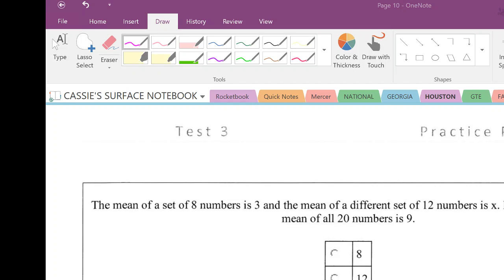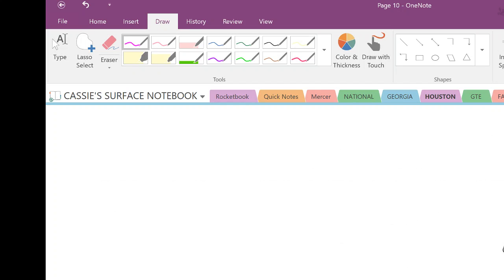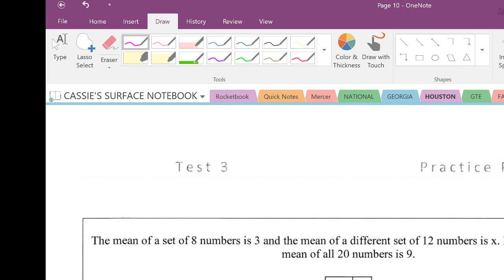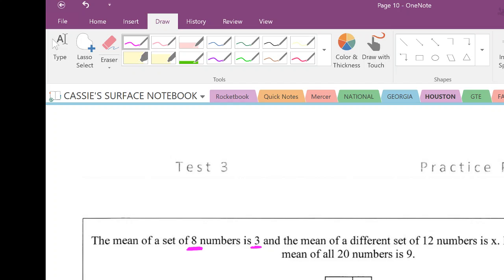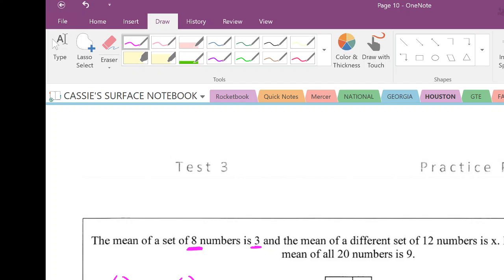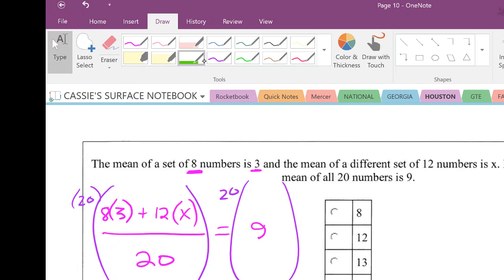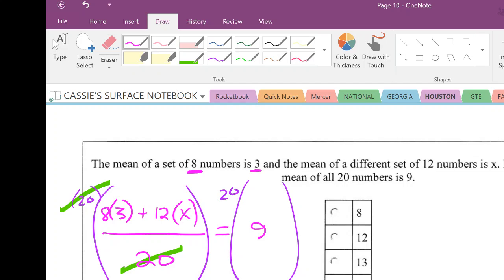Stats Page 10